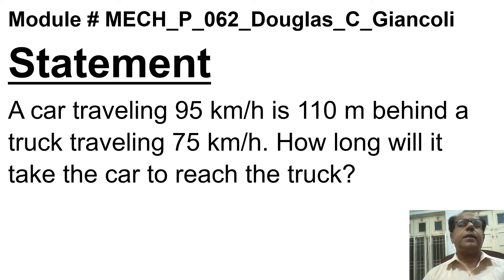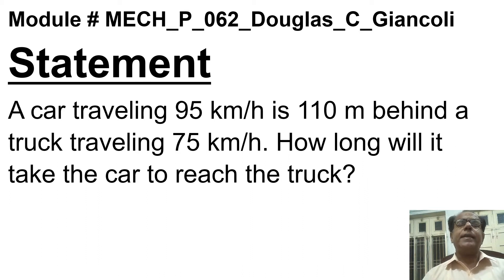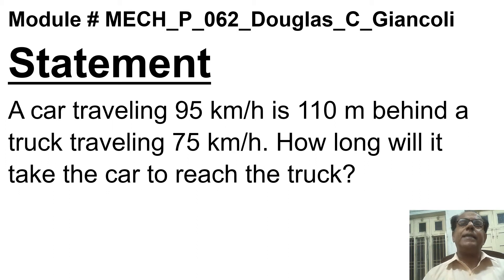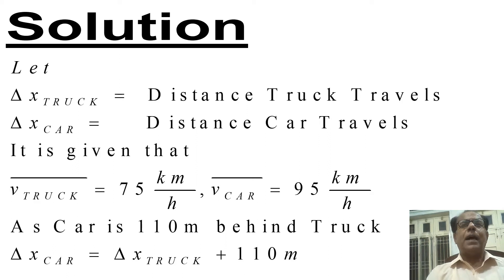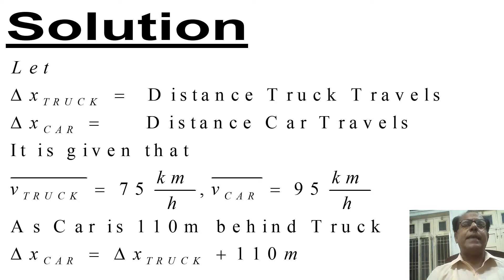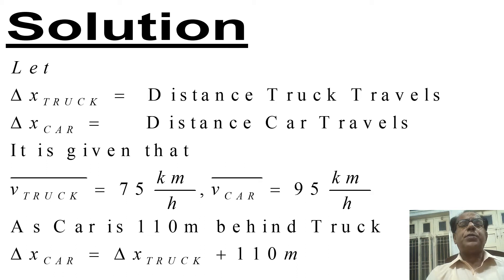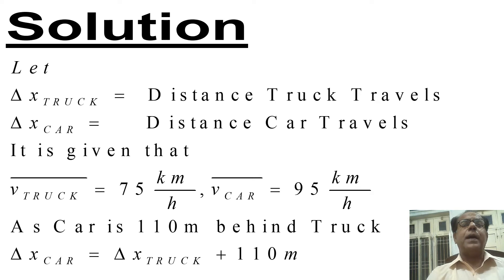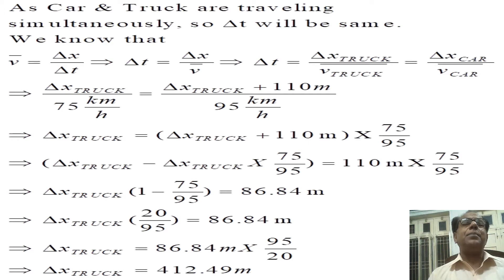MECHANICS Problem No. 62